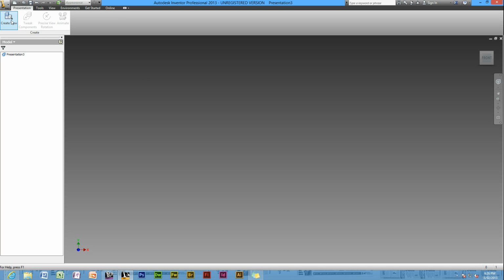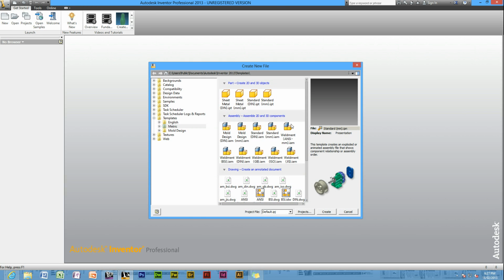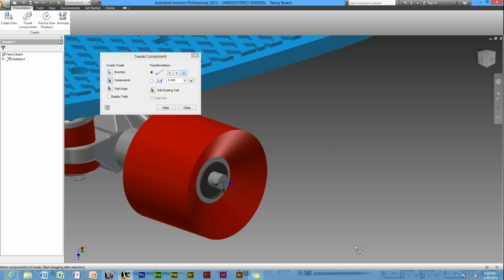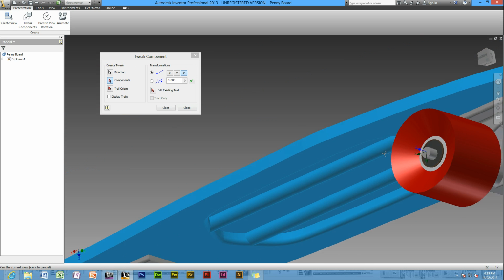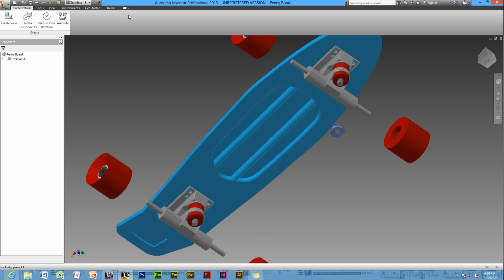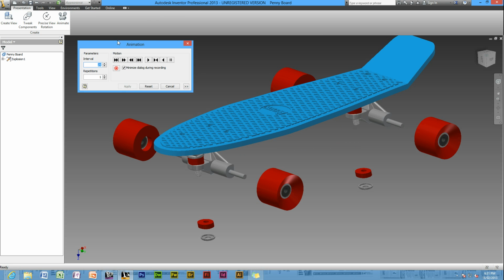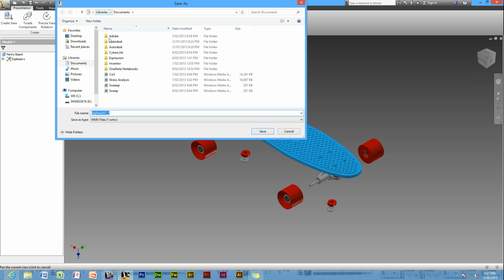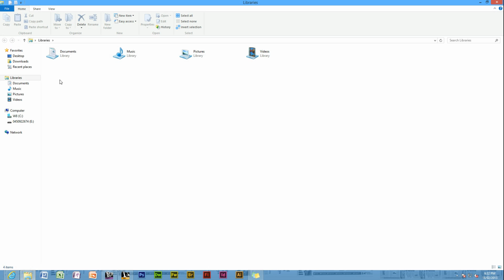Autodesk Inventor 2014 - How to create an explosion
How to create an explosion and animate the parts to come back together.
More videos on Autodesk Inventor, Revit and more Adobe software videos uploading soon.
Will have website being published soon make sure to check it out!
Any tutorial recomendation on any graphics software please message or comment,